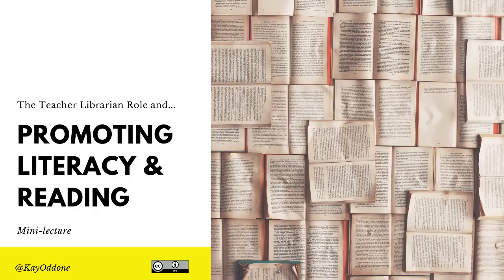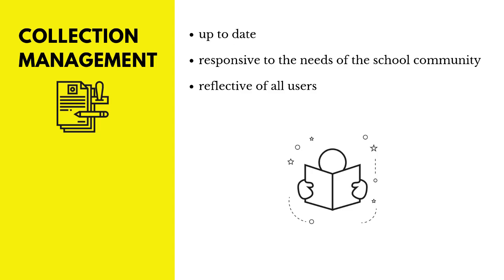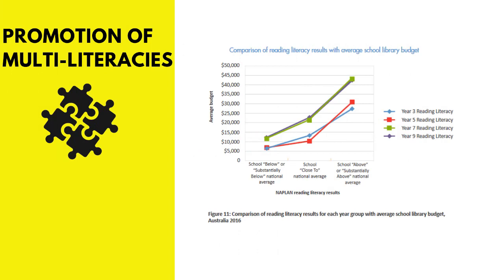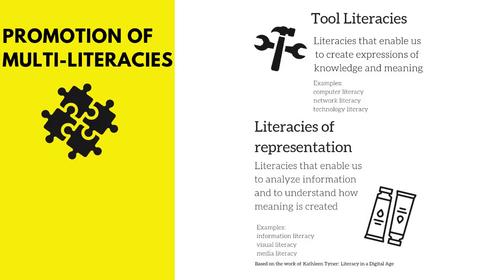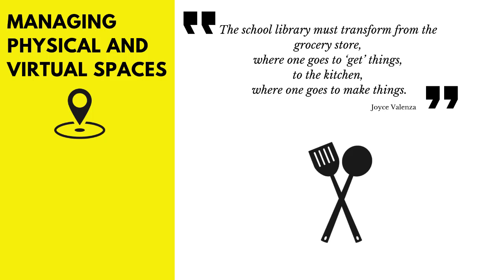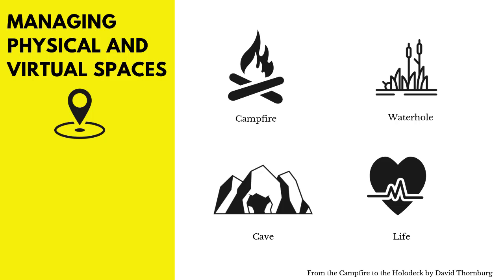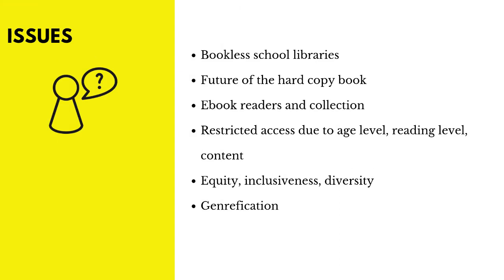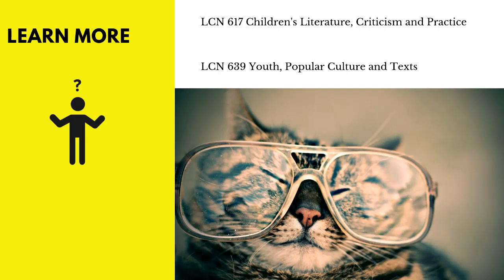Reading and Literacy and the role of the Teacher Librarian